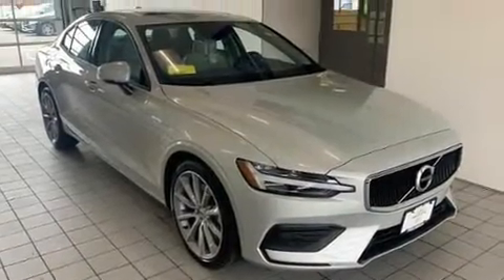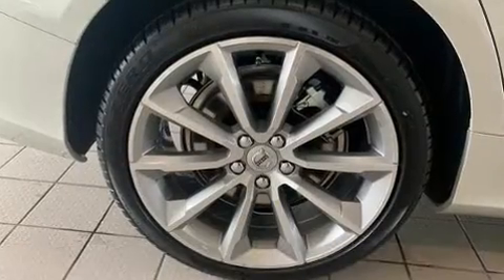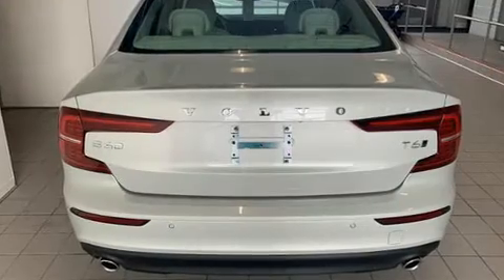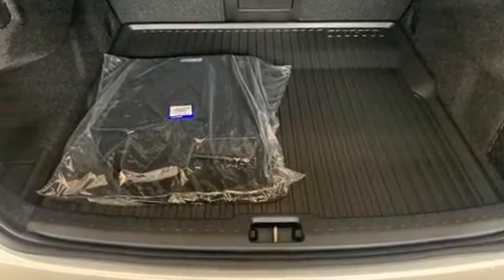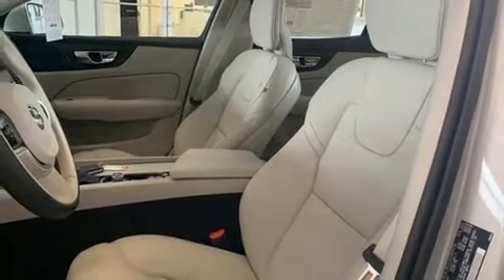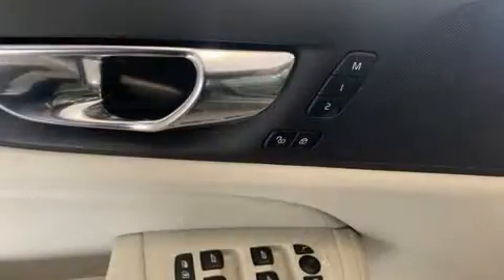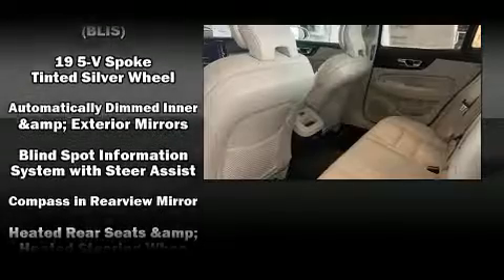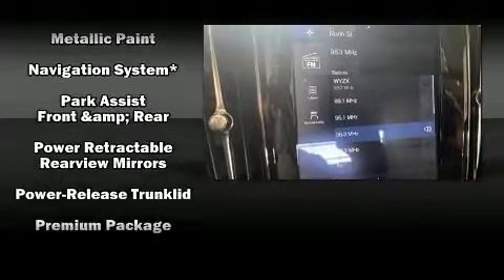2020 Volvo S60 T6 Momentum in Hyannis, MA 02601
Get excited about the 2020 Volvo S60. This 4 door, 5 passenger sedan stands out among competitors in its class! It features an automatic transmission, all-wheel drive, and a 2 liter 4 cylinder engine. A turbocharger is also included as an economical means of increasing performance. A wealth of standard features means that you no longer have to sacrifice. Like power windows, mirrors, and seats, variably intermittent wipers, a trip computer, an automatic dimming rear-view mirror, power moon roof, turn signal indicator mirrors, lane departure warning, and air conditioning. Volvo ensures the safety and security of its passengers with equipment such as: dual front impact airbags, front side impact airbags, traction control, brake assist, anti-whiplash front head restraints, a security system, an emergency communication system, and 4 wheel disc brakes with ABS. For added security, dynamic Stability Control supplements the drivetrain. We have the vehicle you've been searching for at a price you can afford. Stop by our dealership or give us a call for more information.